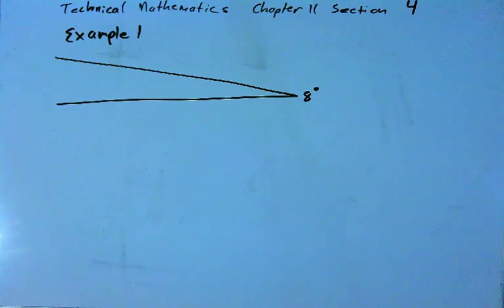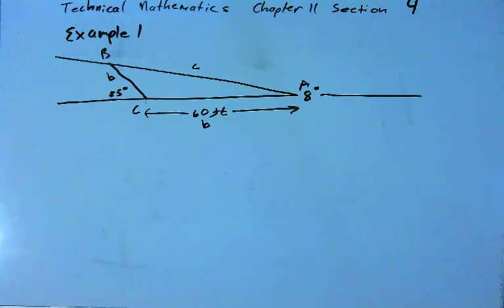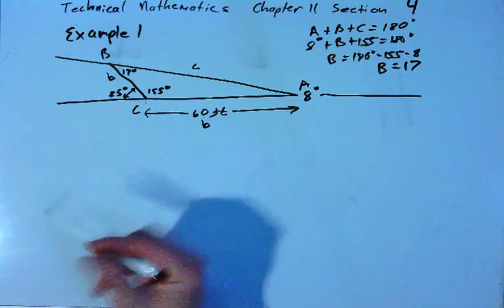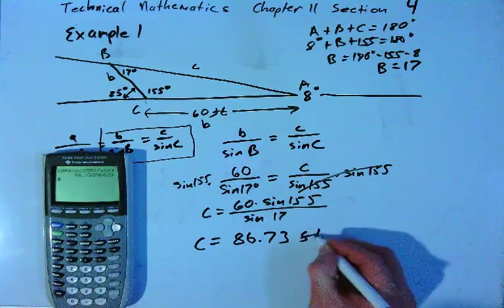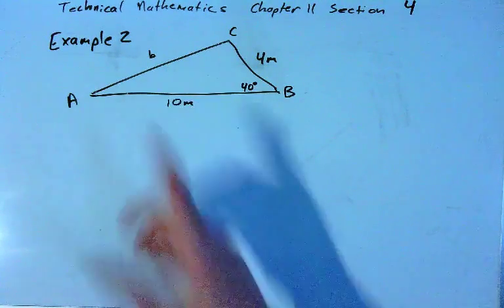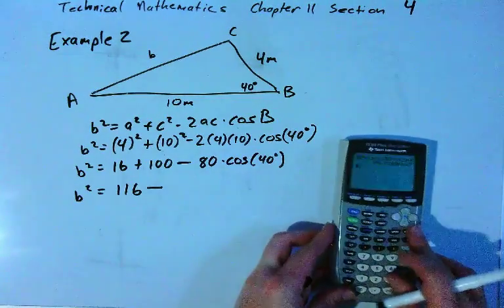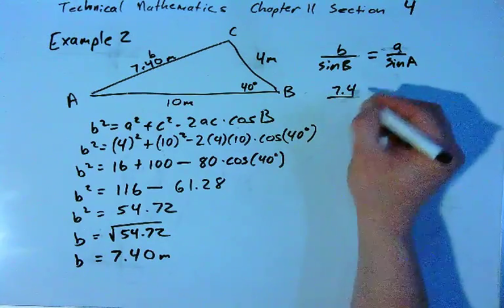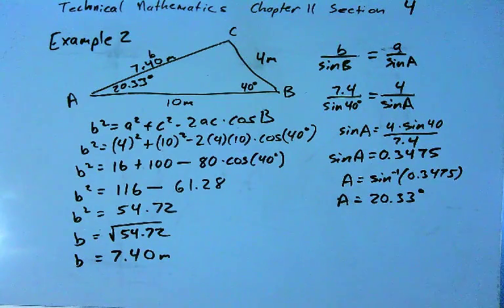Tech Math Chapter 11 Section 4